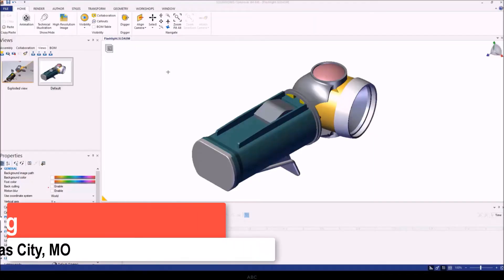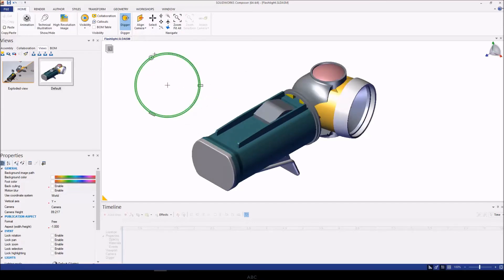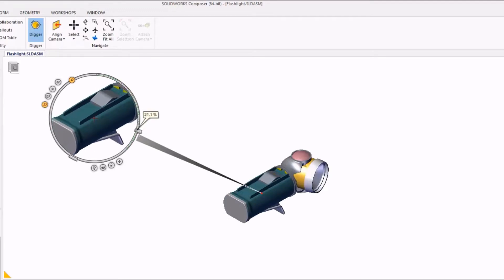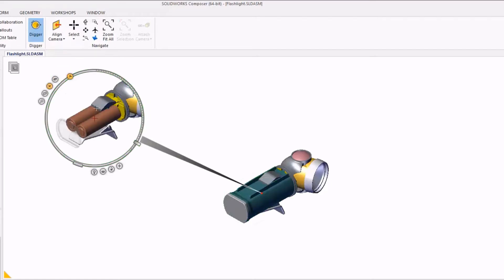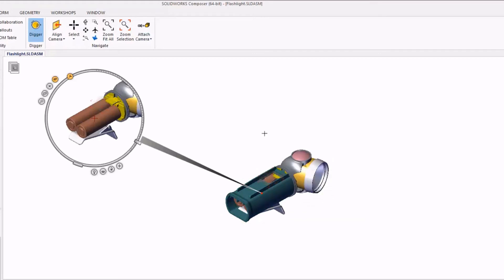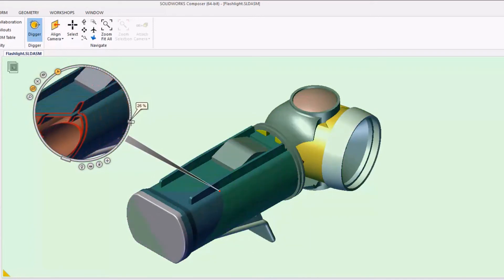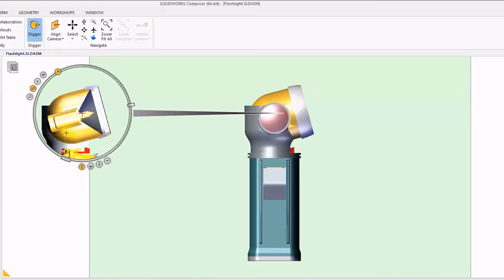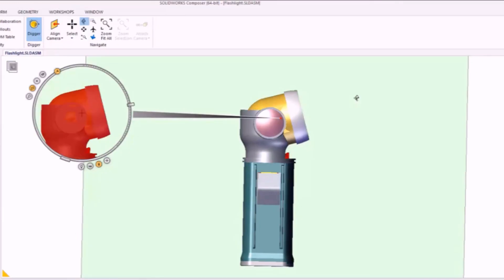SOLIDWORKS Composer - Using the Digger Tool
The Digger Tool in SOLIDWORKS Composer has many useful functions, such as a detailed zoom view and the ability to hide parts not necessary in the zoom field.